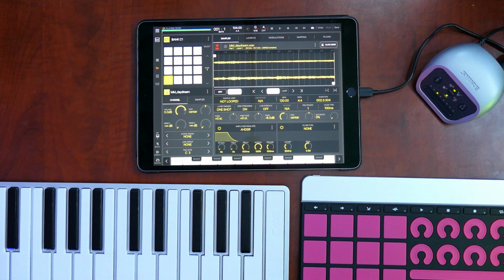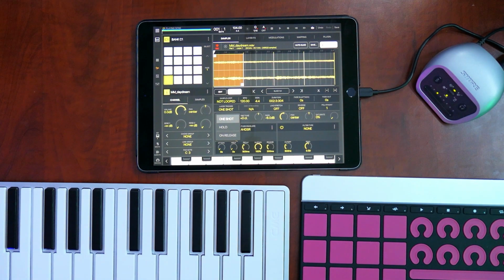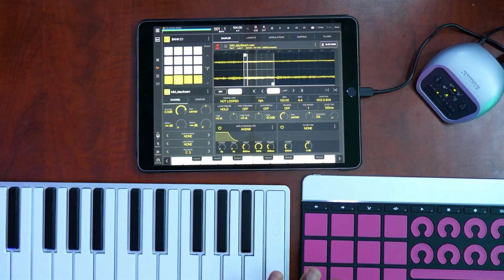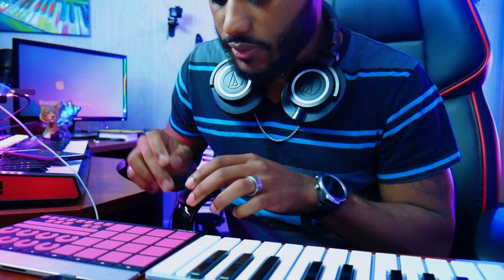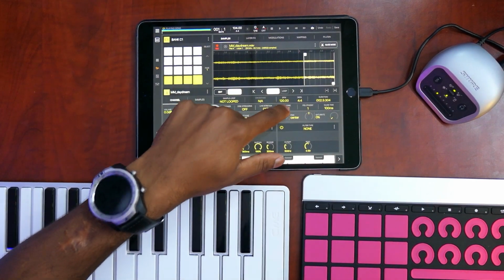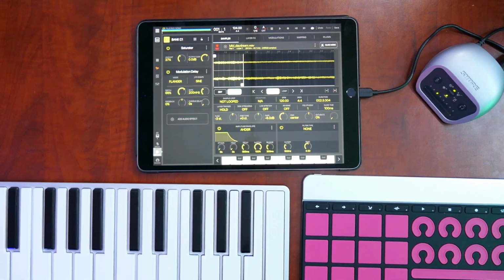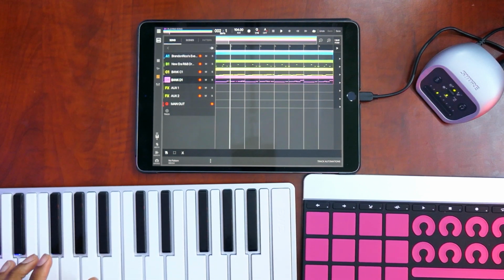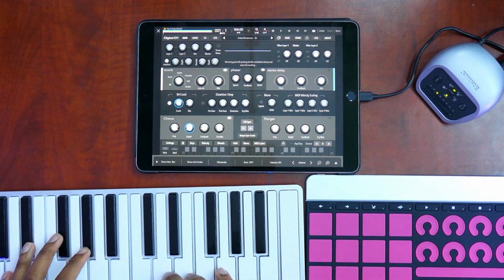BeatMaker 3 | How I Chop and Edit Samples in My Beats on iPad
In this Part 1 video I briefly explain some of the ways I chop and edit Samples in my beats on iPad. Using BeatMaker 3 is one of the easiest ways to chop and manipulate samples because of the built-in sample editor.
 I do plan to going more in depth on the techniques used while making this beat. So drop some comments with all of your questions!

Xkey Air
Roli Lightpad block
Sensel Morph